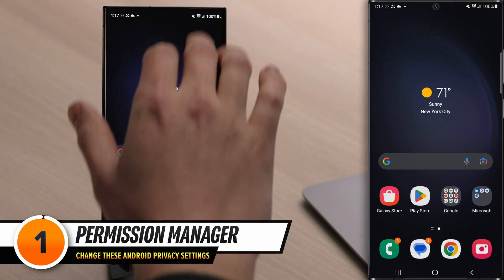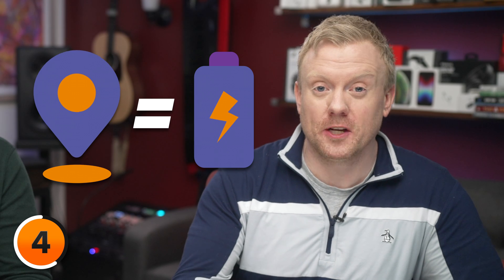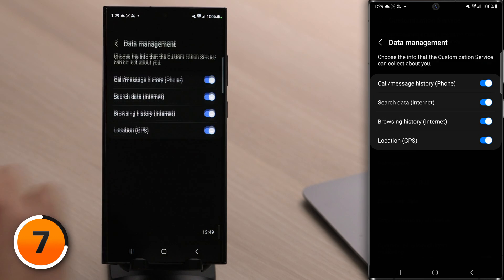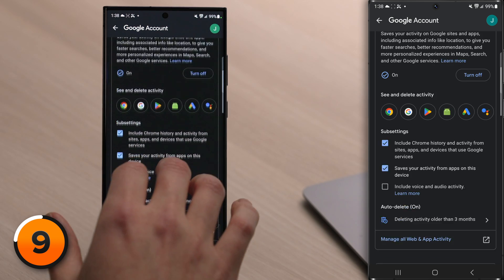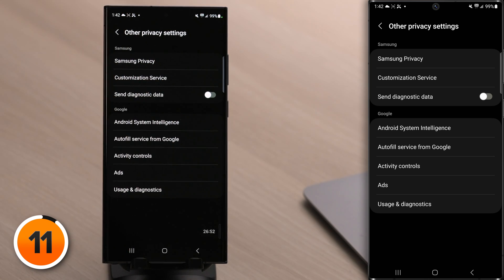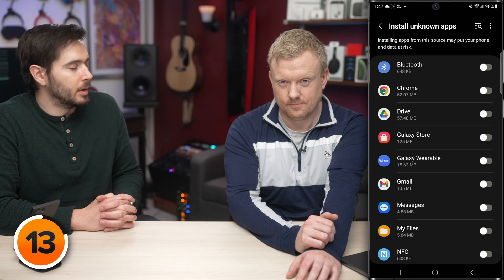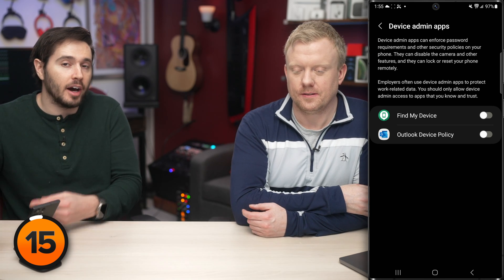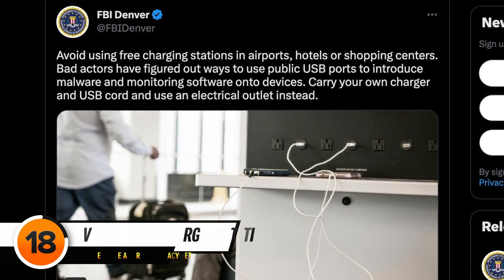Every Android Privacy Setting You Need To Change Now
David & David tell you about every Android privacy setting you need to change now. Changing these settings will reduce the amount of information big tech collects about you and help protect your identity online.

0:00 Intro
0:16 Permission Manager
0:50 Camera Access
1:42 Contact Access
2:12 Location Access
3:14 Microphone Access
3:52 Clipboard Access
4:33 Customized Services
6:29 Diagnostic Data
8:10 Activity Controls
9:25 Google Location History
10:19 Ad Settings
10:43 Usage & Diagnostics
12:26 Install Unknown Apps
13:08 Make Passwords Visible
13:49 Device Admin Apps
15:44 Device Protection
11:49 Update Your Android
11:57 Avoid Public Charging Stations